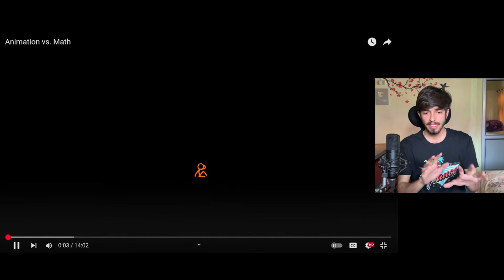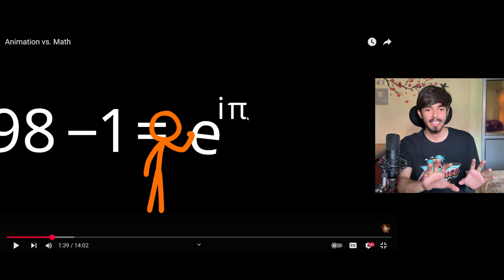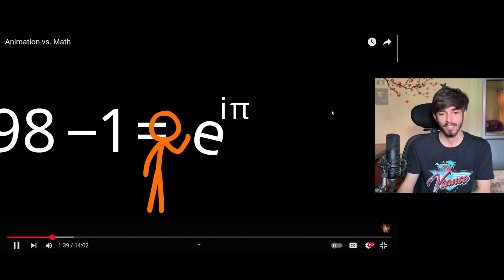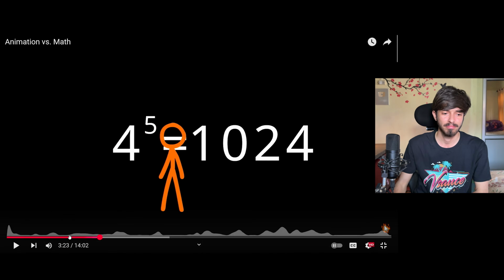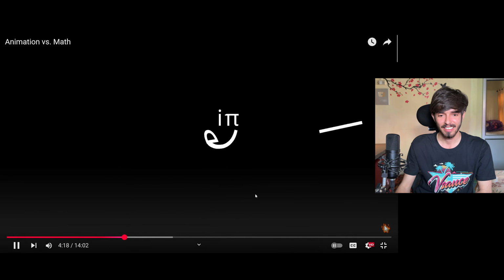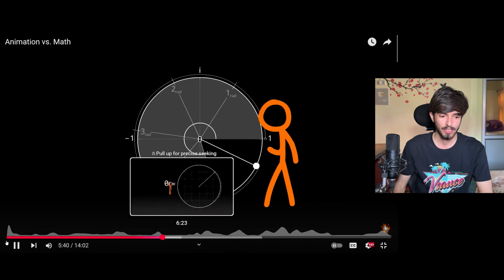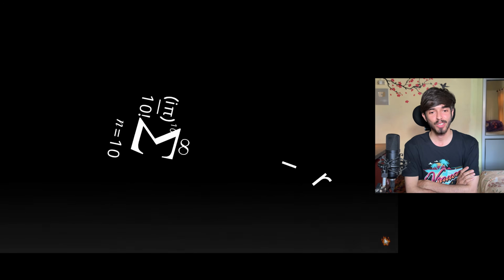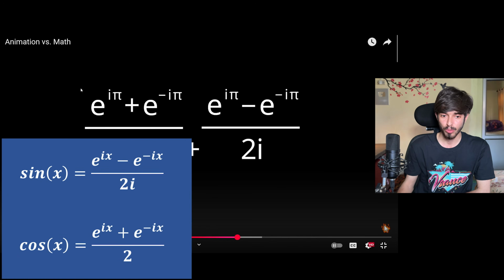Astrophysicist Reacts to Animation vs Maths (Astrofantastical!)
I’m currently a PhD researcher in astrophysics, with published work in journals such as MNRAS, and I use that background here to break down the science behind the animation.

I received a response from David Berg (who I believe is the channel manager), stating:
“If you feel your work will be transformative, such as going in-depth explaining the underlying mathematical principles, it's approved; I will generally deny any reaction that I do not consider transformative.”

Keeping this in mind, I’ve made sure to focus on explaining the mathematical concepts featured in the video, aiming to make this reaction truly educational and transformative.

0:00 Intro
0:50 Reaction